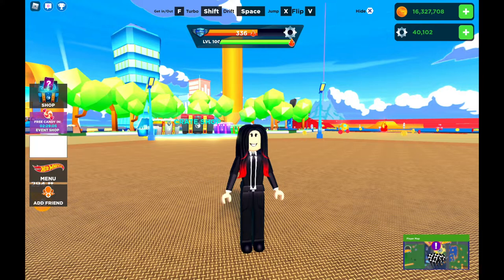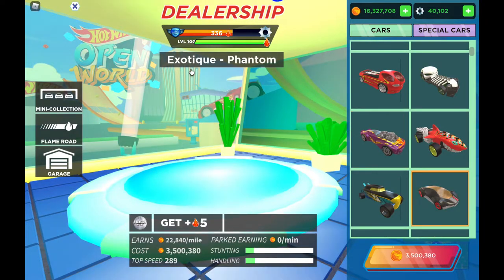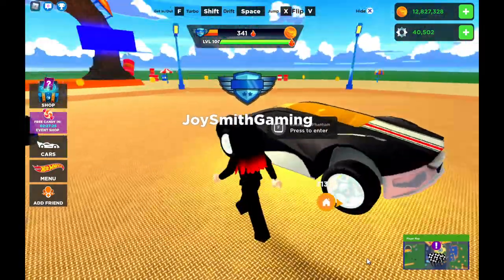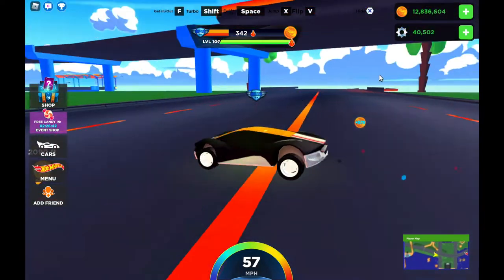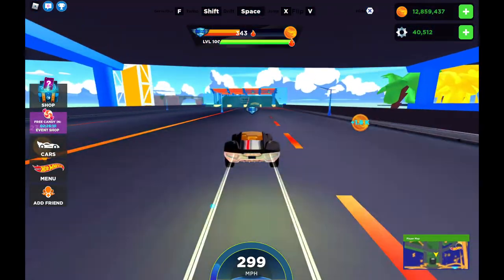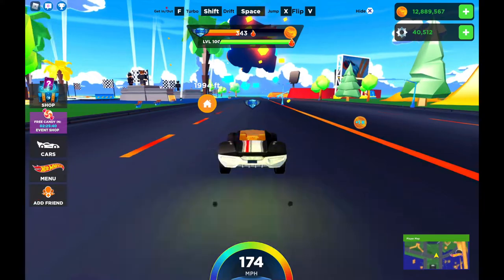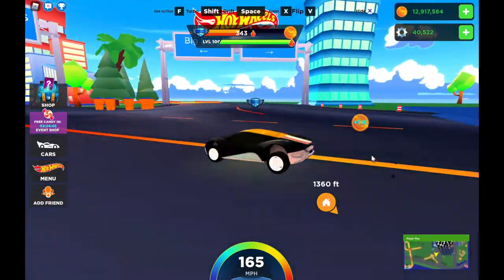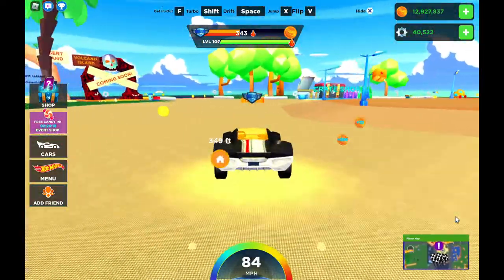NEW CAR (Exotique - Phantom) - Roblox (Hot Wheels Open World)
I bought a new Hot Wheels car which is Exotique - Phantom.